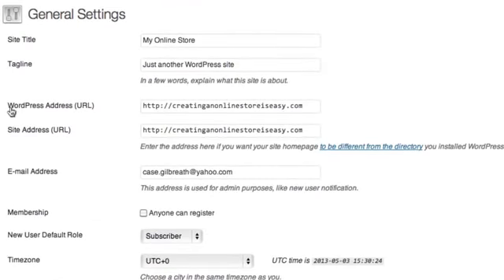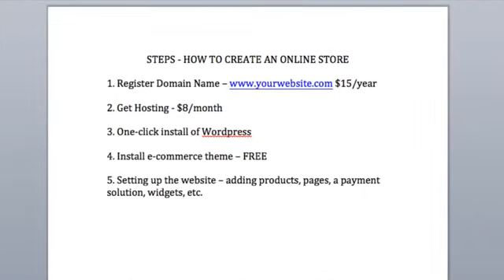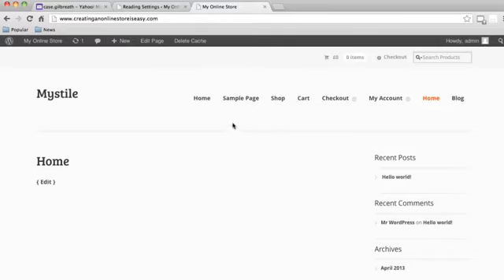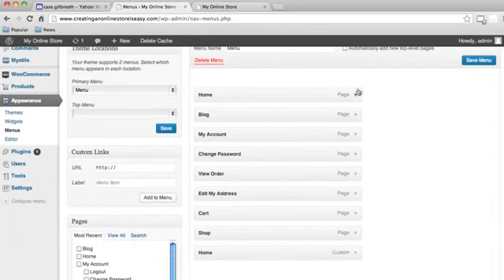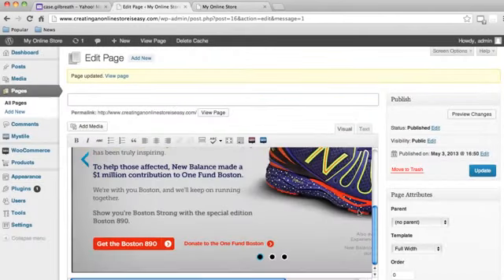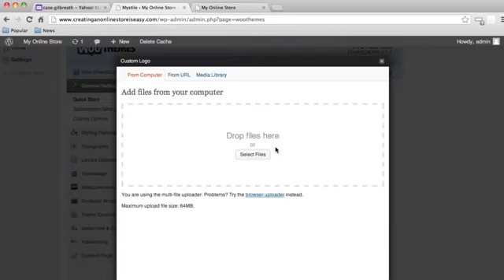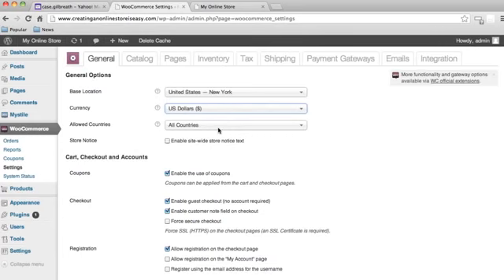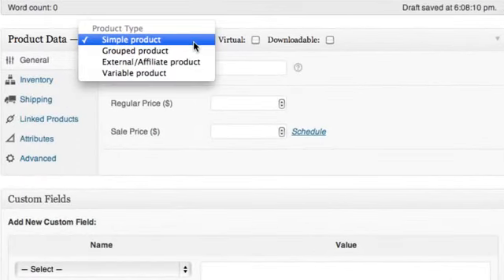How to Make an Online Store Step by Step Guide, Easy! part 2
How To Make an Ecommerce Website. This is a step by step guide on how to set up an ecommerce store from scratch. This video tutorial walks you through everything involved in setting up your online store. We go over setting up your domain name, getting hosting, installing Wordpress, installing a free e-commerce theme, adding products, payment solutions, etc - all of the steps you need to know in order to get your online store online and ready to start accepting payments and shipping products!

I have been using HostGator since I started and they have always been very helpful. I would not recommend them if I did not personally have success with them.

1. Register domain and get hosting: 5:45

2. Install WordPress: 10:19

3. Download & install an eCommerce theme: 13:46

4. Change password: 18:39

5. Add the www: 19:33

6. Install WooCommerce plugin: 20:58

7. Create Home and Blog: 23:52

8. Re-arrange the menu: 25:50

9. Add cover image to index page: 29:20

10. Add logo: 33:26

11. Load products: 35:36

12. Add sizes to products: 39:35

13. Set featured image: 47:17

14. Add "Recent Products" to home page: 53:36

15. Replace footer: 57:12

16. Payments: 58:46

17. Setting pages to full width: 1:00:50

18. Adding a coupon code: 1:02:04

19: Create a blog post: 1:04:31